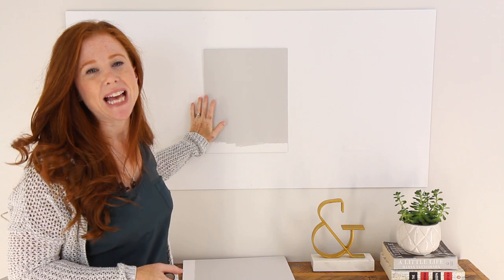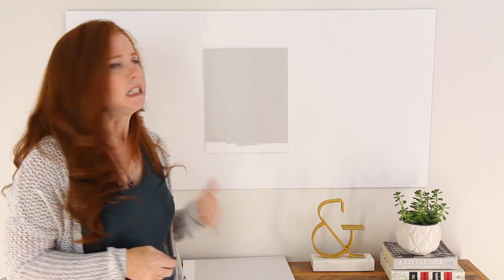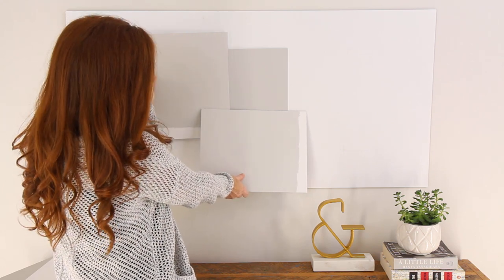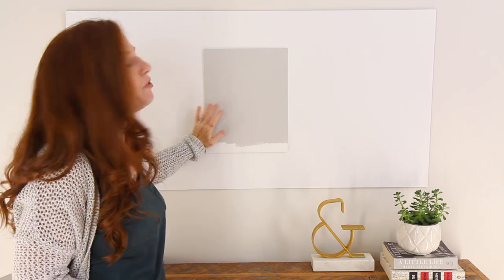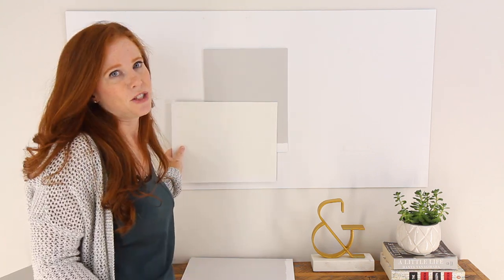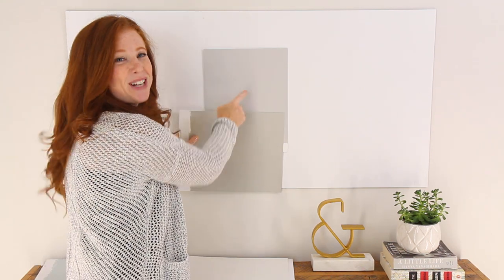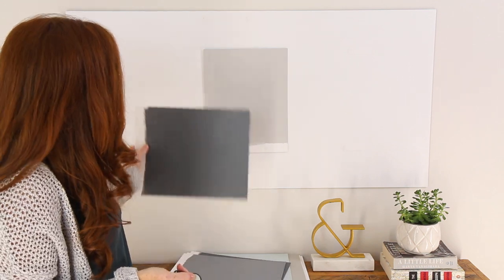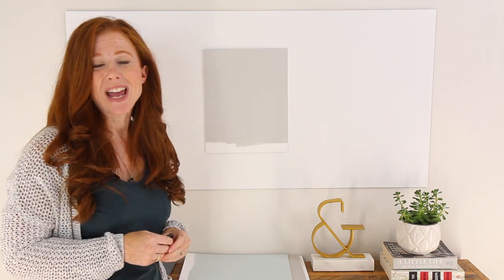Paint Colour Review: Sherwin Williams Light French Gray SW 0055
Sherwin Williams Light French Gray is one of the best gray paint colours because of its super subtle undertones. Learn all about this popular gray paint color in this paint review by Kylie M Interiors where you'll discover the undertones, LRV, best coordinating whites and more.
Kylie M Interiors is an online virtual paint colour expert (also known as E-Design), specializing in Benjamin Moore and Sherwin Williams paint colours along with diy budget-friendly decorating ideas and home design tips!